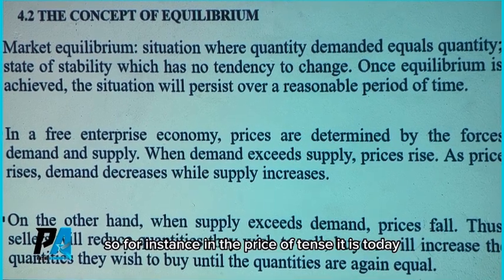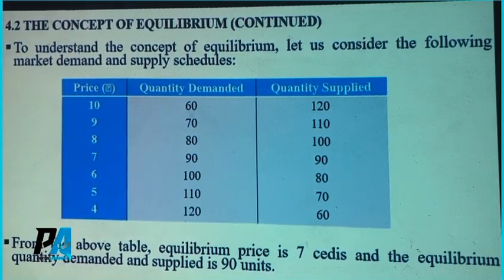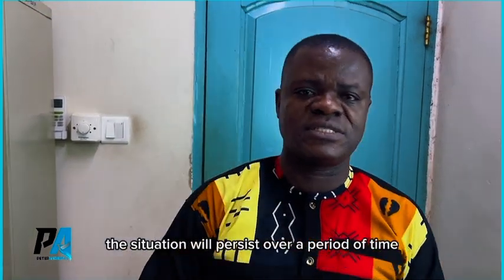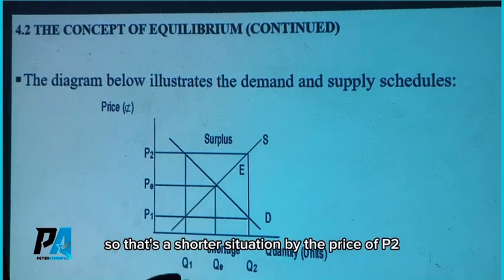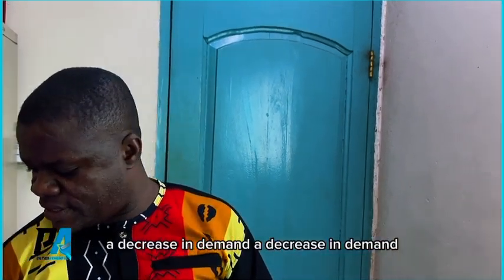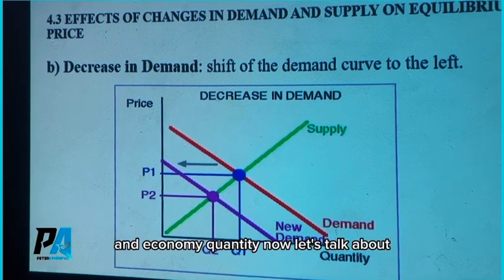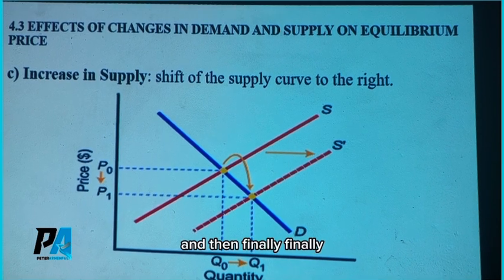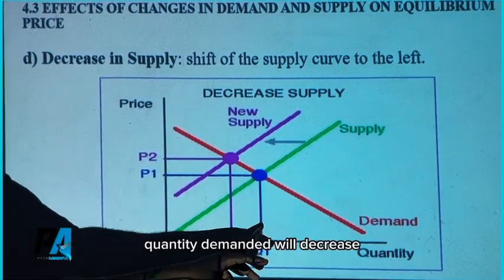Price Mechanism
Determination of Prices in a Free Market Economy